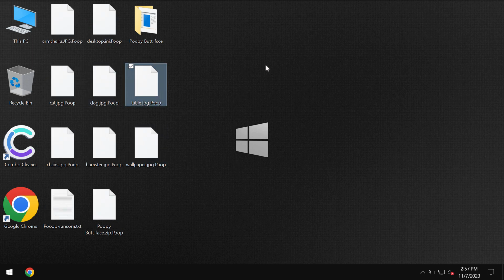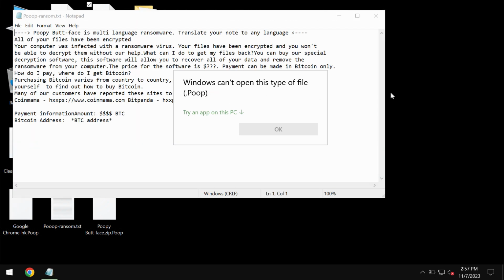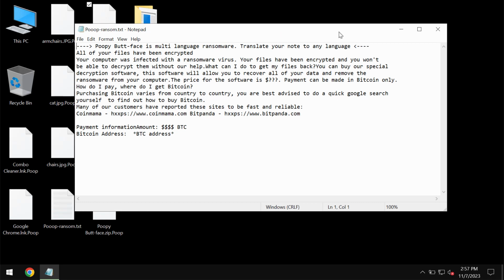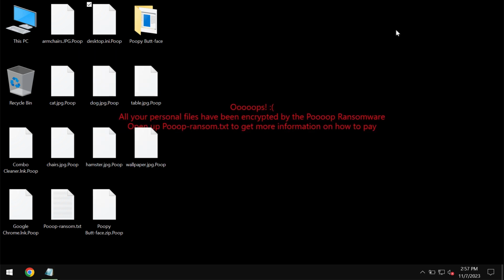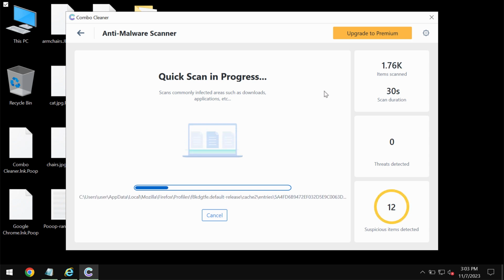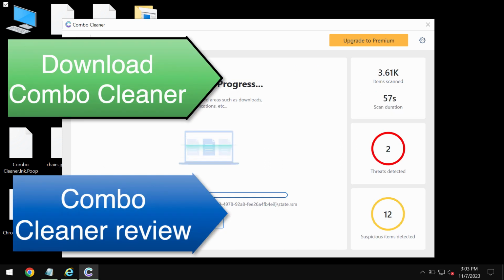Poopy Butt-face ransomware removal [.poop file virus].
Poopy Butt-face ransomware is based on the Chaos family. It is also referred to as the .poop file virus. It encrypts files and adds the .poop extension to the filenames. As a result, it's not possible to use the data anymore. Then the ransomware tells the victims to pay a special ransom for file restoration. Yet, paying the ransom is not a good idea. This doesn't guarantee the file restoration. If you pay the ransom you may just waste the funds. Don't pay it! Get rid of this file virus with Combo Cleaner Antivirus via the official and thus get your data always protected with its help in the future.

More information about this threat can be found in this detailed guide